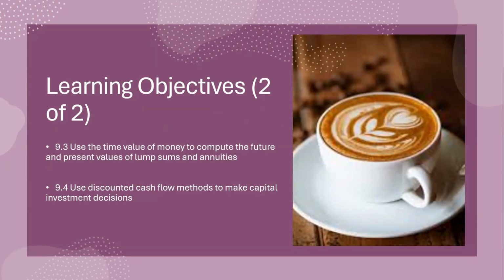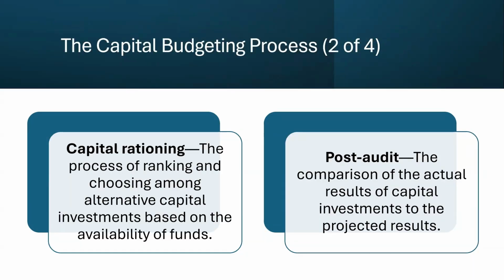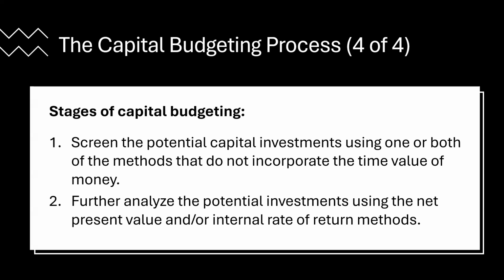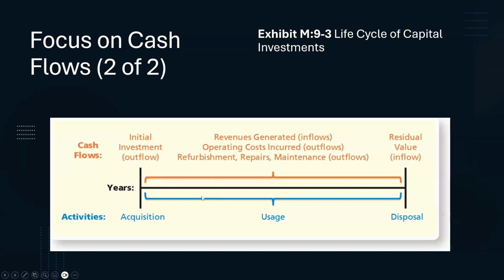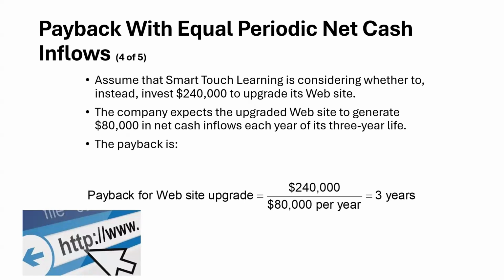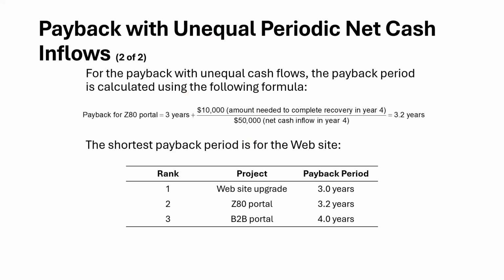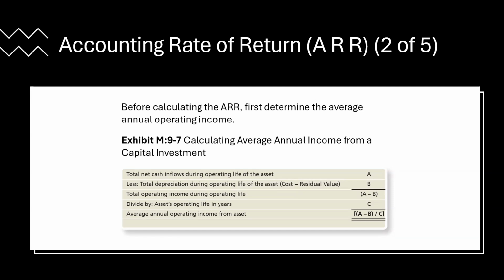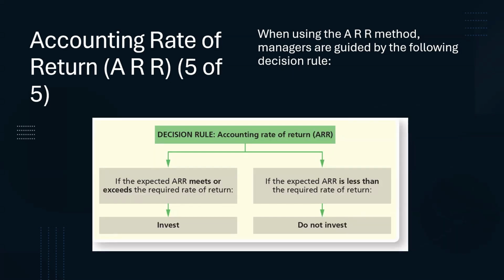CAPITAL INVESTMENT DECISIONS - PART 1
🔍 In this video, we explore the essential process of capital budgeting—how companies make critical capital investment decisions to enhance long-term profitability. 📈 Capital budgeting is a meticulous planning process for investments in long-term assets, crucial for a company's sustained success. These decisions impact operations for many years and often involve significant cash outlays. 💰

📚 We also revisit the master budget and its objectives: to develop strategy, plan, act, and control. These principles are equally applicable to capital budgeting, though the planning process is more intricate due to the extended nature of the assets involved.

Join us to understand how effective capital budgeting can steer a company toward long-term growth and profitability. 🚀